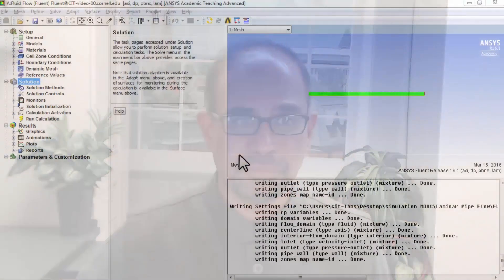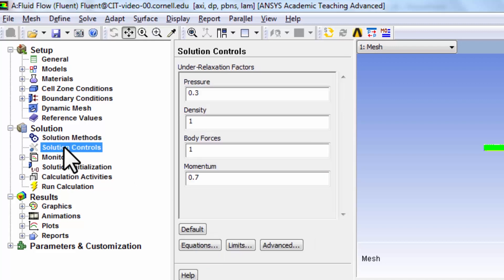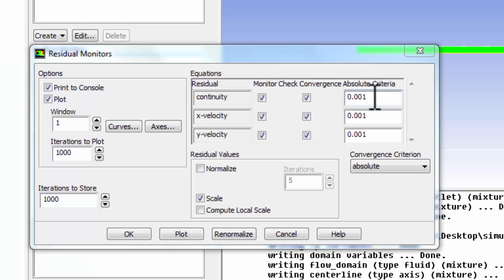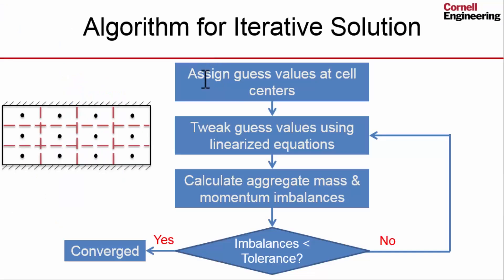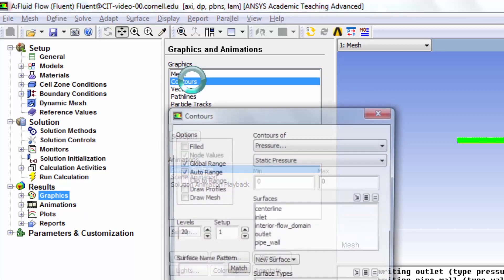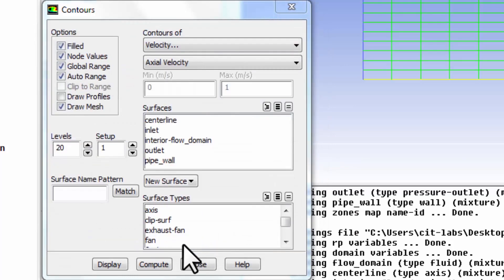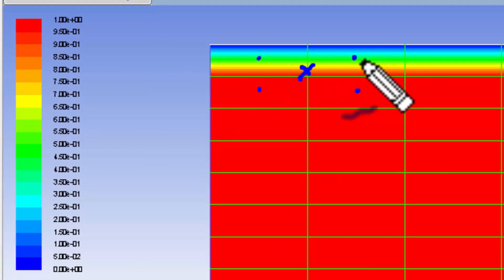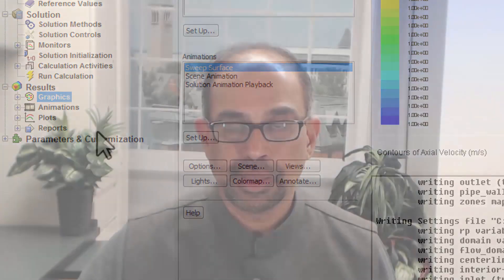CORENGR22016-V019100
4.3.6 Set Up for Iterating.mp4